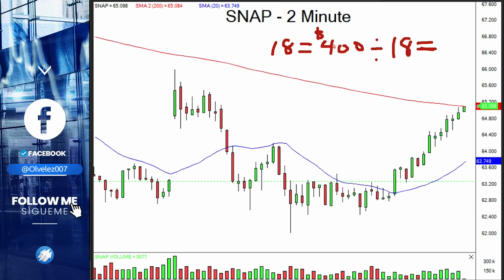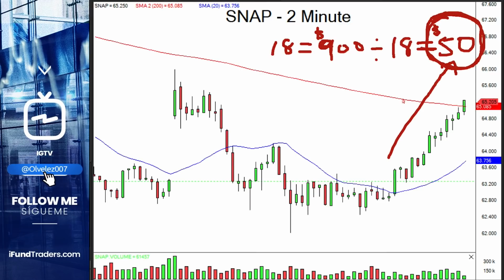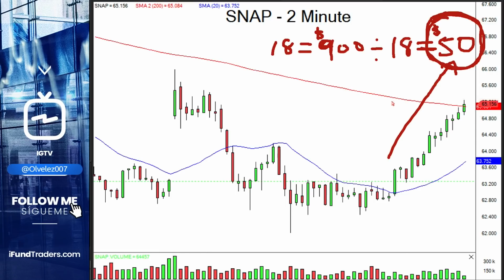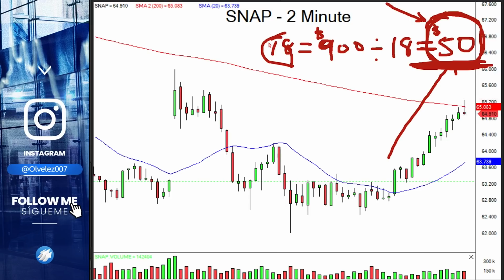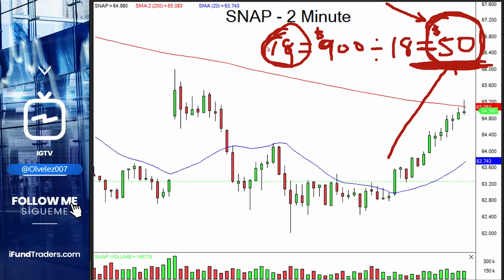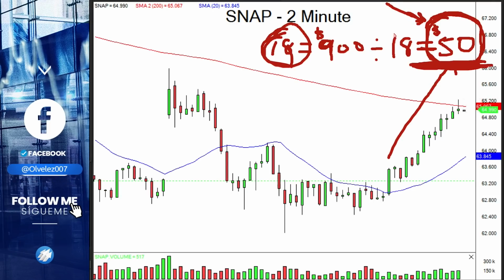Trading Drills // Prepare For The Week To Come